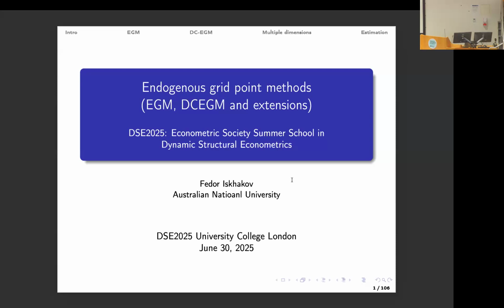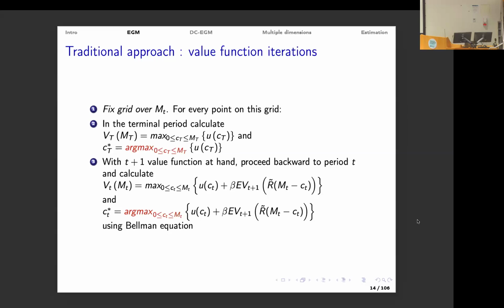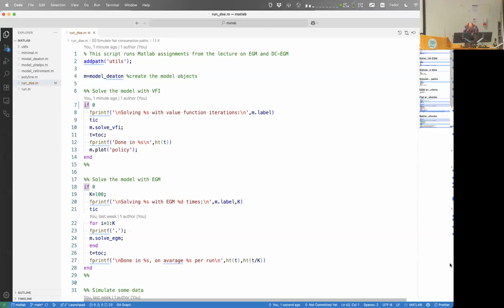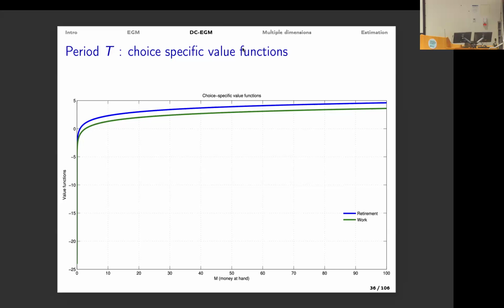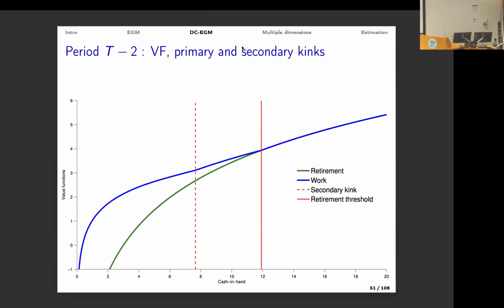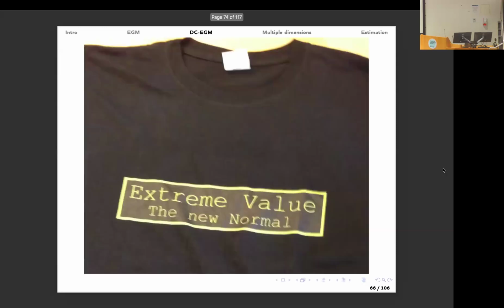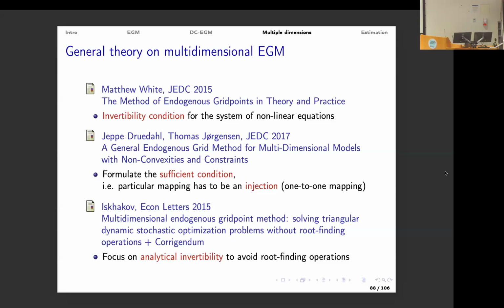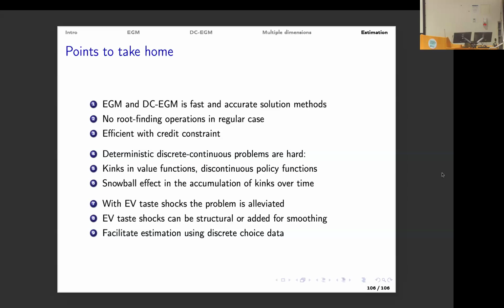DSE2025UCL Lecture 4 by Fedor Iskhakov. Endogenous grid point methods (EGM and DCEGM)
Econometric Society Summer School in Dynamic Structural Econometrics 2025 at UCL
"Expectations and Learning in Dynamic Structural Models"
June 30 to July 6, 2025

Recordings of lectures 5 and 6 are missing:
Lecture 5 by Robert A. Miller. Unobserved Heterogeneity and Finite Dependence
Lecture 6 by Victor Aguirregabiria. Structural Dynamic Discrete Choice Models with Fixed Effects